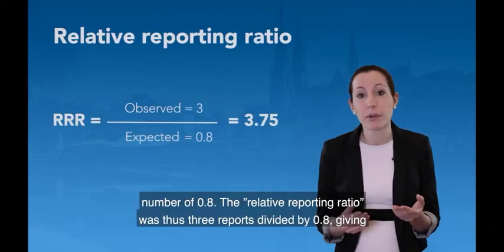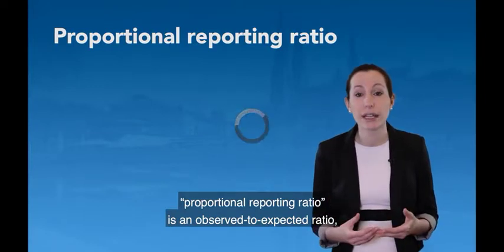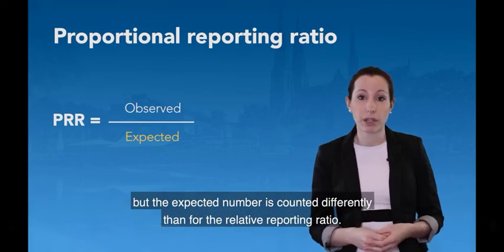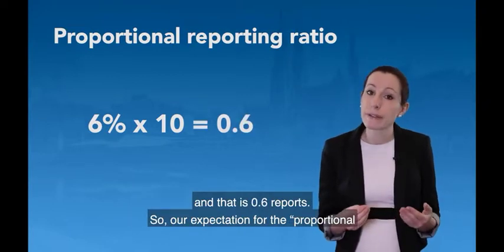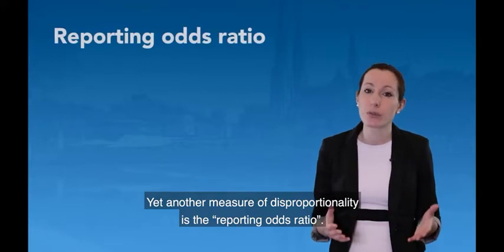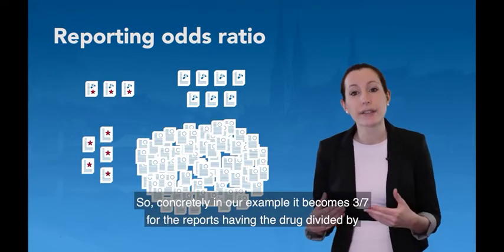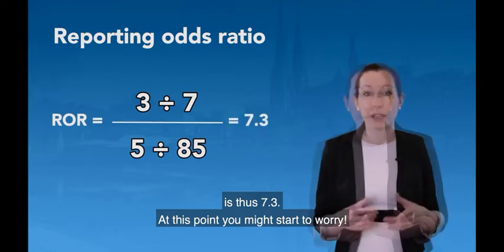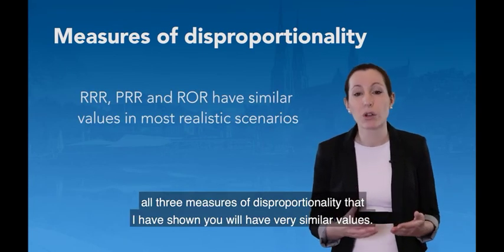STATISTICAL REASONING & ALGORITHMS IN PHARMACOVIGILANCE- PRR,RR & POR.WHAT'S DIFFERENT#药物警戒中的统计推理与算法